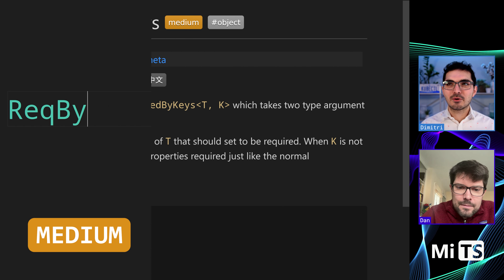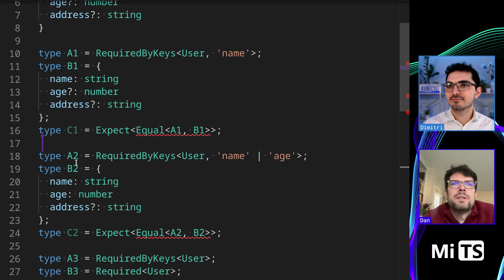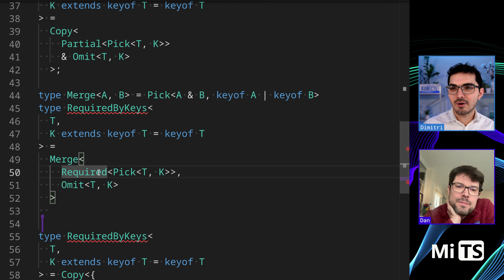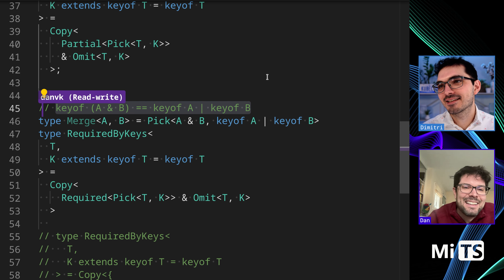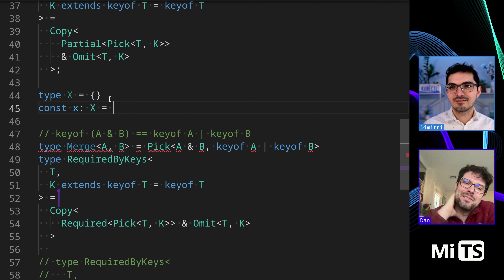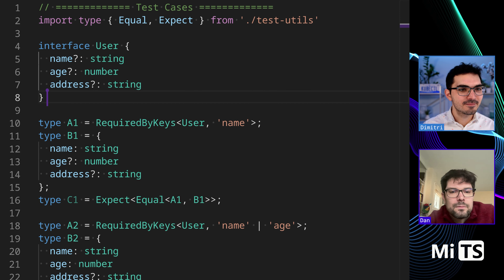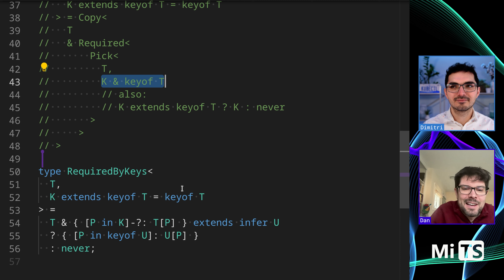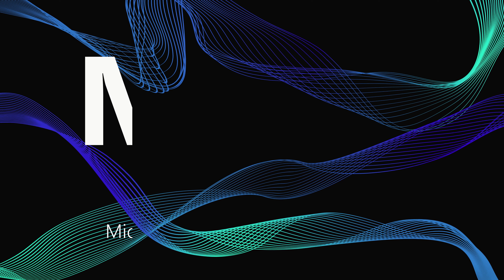RequiredByKeys with Dan Vanderkam - TypeScript Type Challenges #2759 [MEDIUM]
As the challenges get harder and harder there are fewer and fewer ways to solve them.  This challenge is fun because there's a few different ways to solve it, and it's not as difficult as some of the other "medium" challenges.

00:00 description of the challenge
00:54 attempt at a solution
01:41 all tests pass
01:49 alternatives